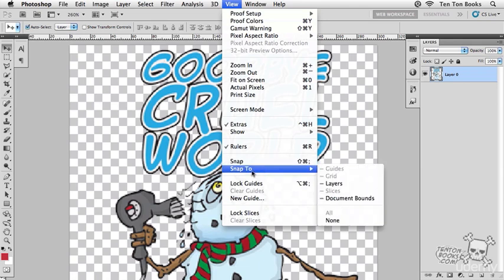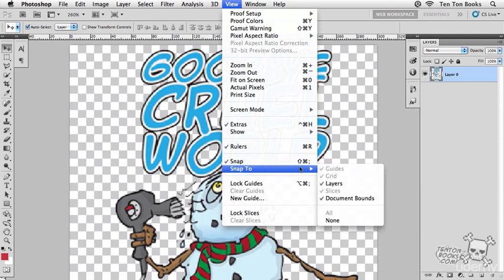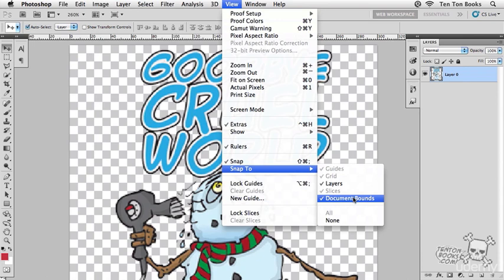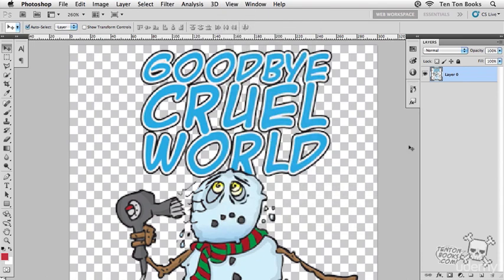A Few Final Photoshop Settings